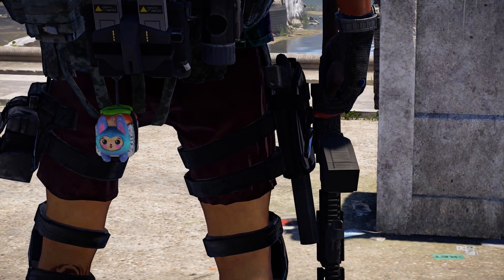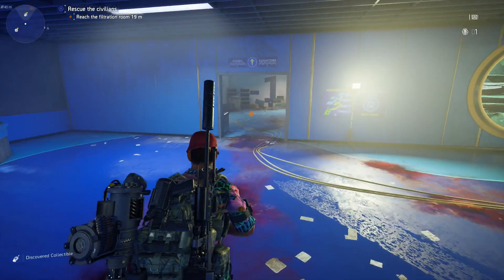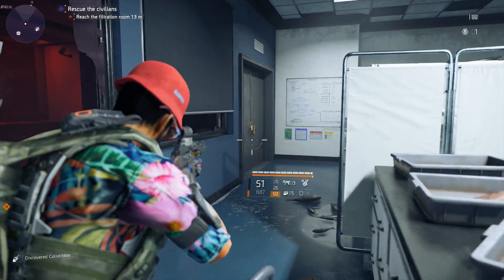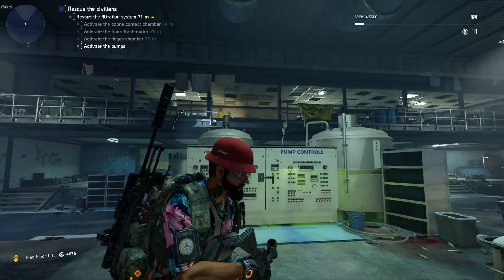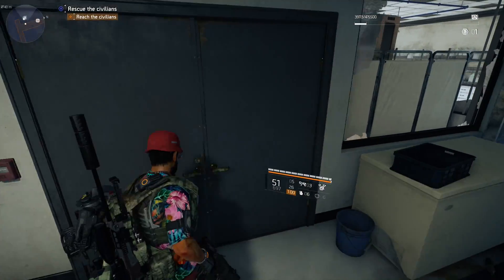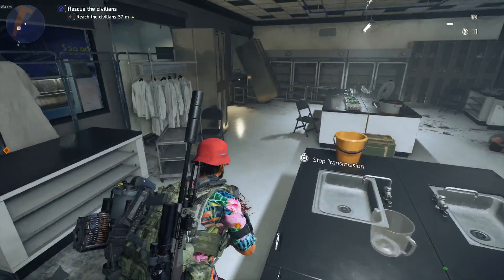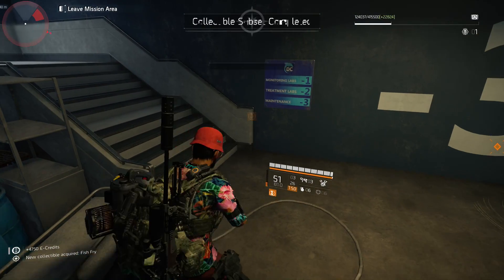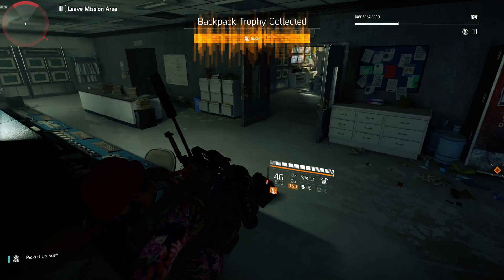THE DIVISION 2 | HOW TO GET THE SUSHI BACKPACK TROPHY & COLLECTIBLES IN CENTRAL AQUARIUM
Here is everything you want to know on how to get the Sushi Backpack Trophy and where all the collectibles are in the Classified Assignment mission Central Aquarium.